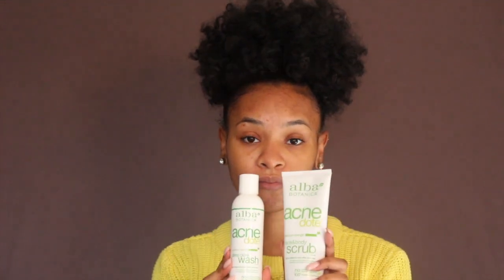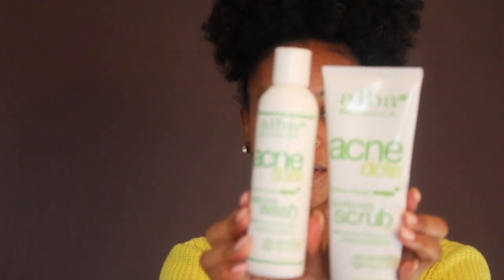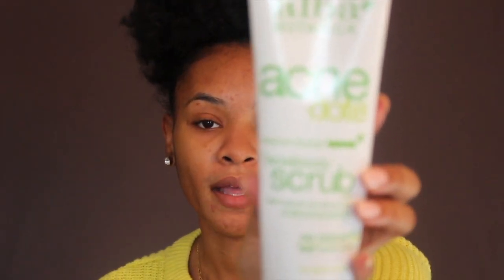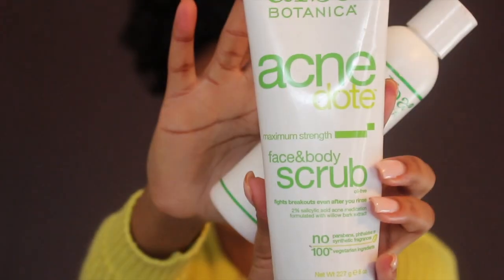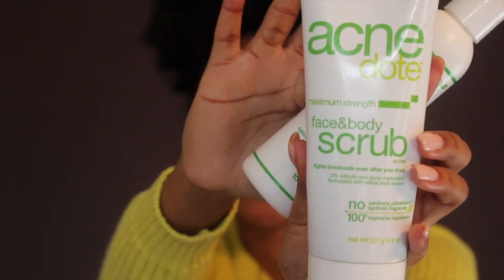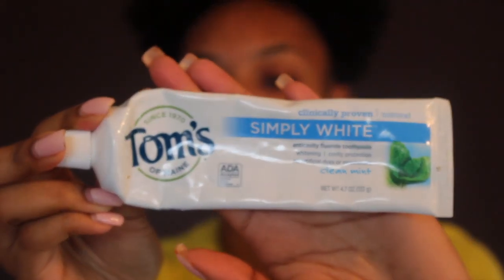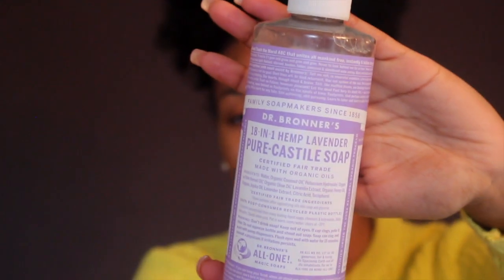ALL NATURAL PRODUCT HAUL - Natural Products I Use EVERYDAY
Hi loves! Here are the everyday natural products I use!  You can find the links to them all below..

P R O D U C T S :

- Alba Botanica Acnedote Face & Body Scrub
- Alba Botanica Acnedote Deep Pore Wash

- Ambi "Normal Skin" Fade Cream
- Toms "Clean Mint" Toothpaste

- Dr. Bronners Soap

- Shea Butter ( Madina Store / Local Beauty Supply Store)